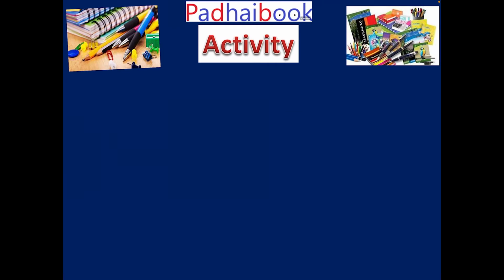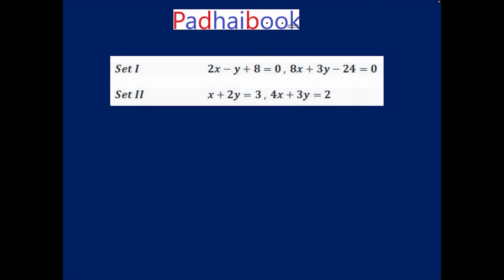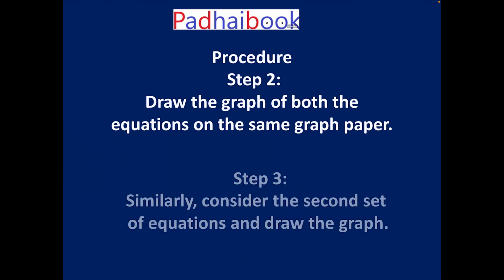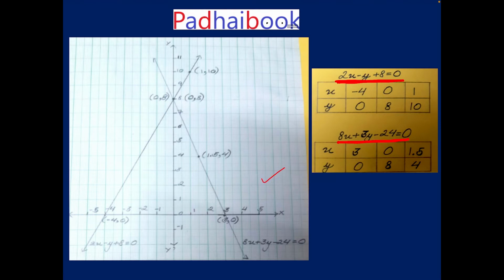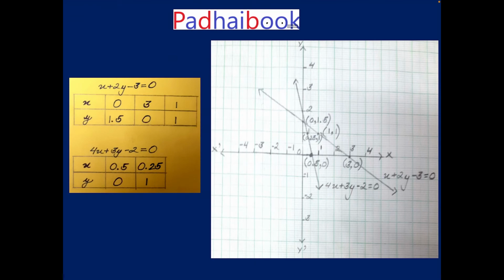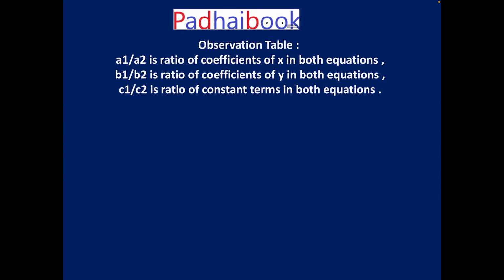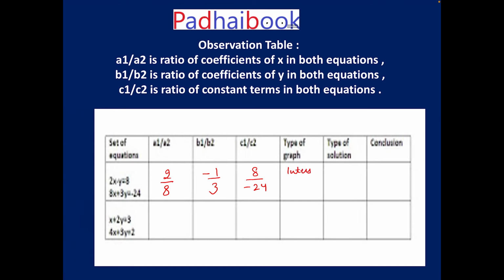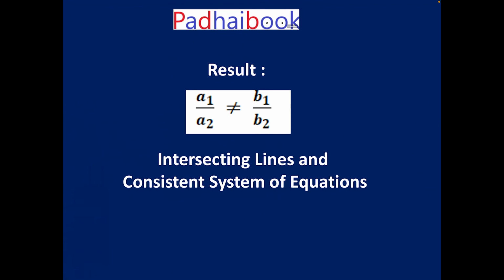Linear Equations in 2 variable : Unique Solution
Did you understand this concept better now ?